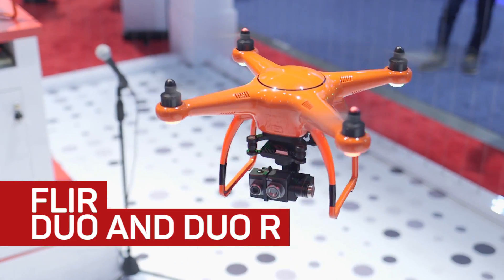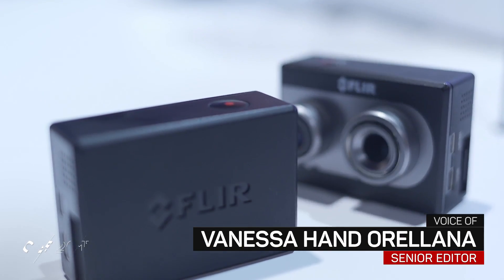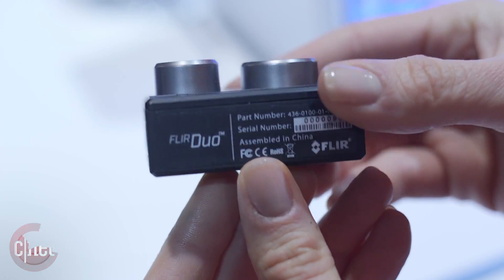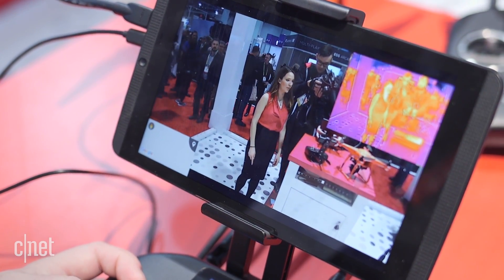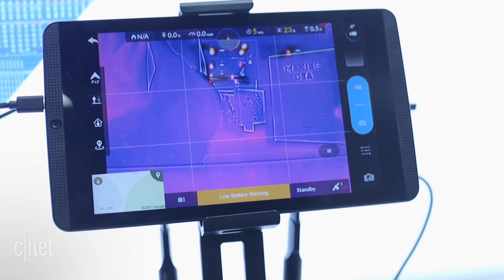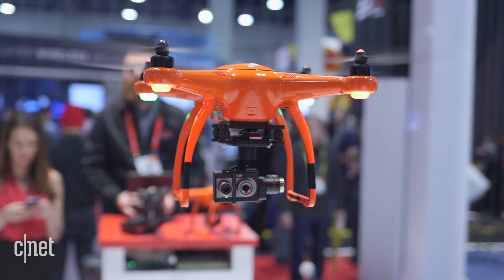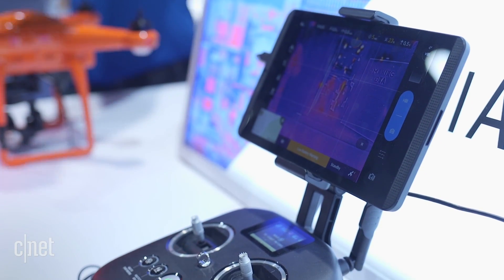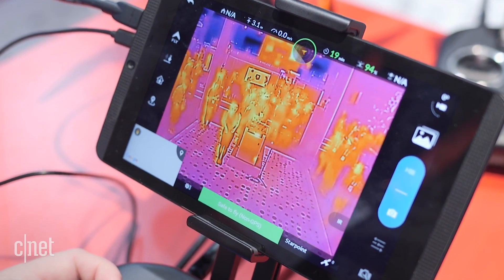Flir's new drone camera is feeling the heat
The Duo and Duo R are hybrids between a thermal and a traditional 1080P camera and can be attached to a drone like a GoPro.